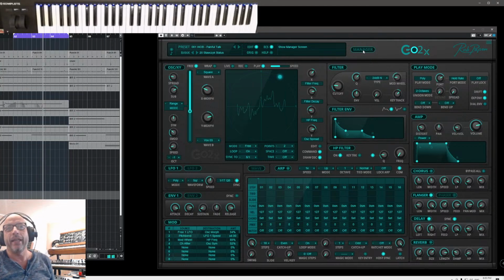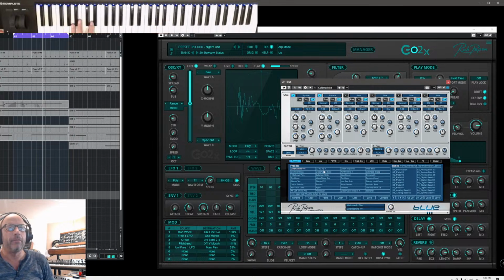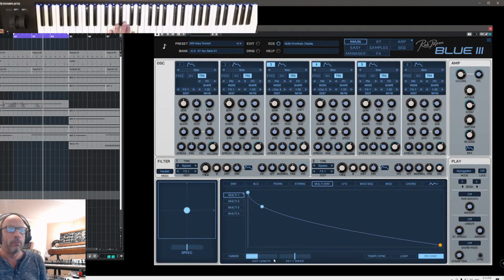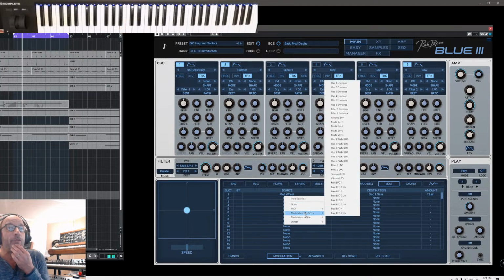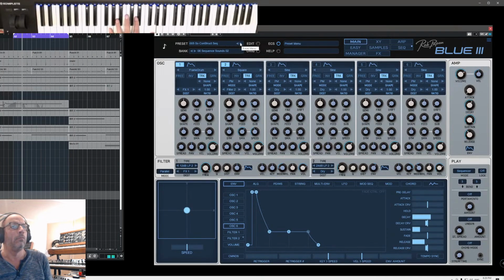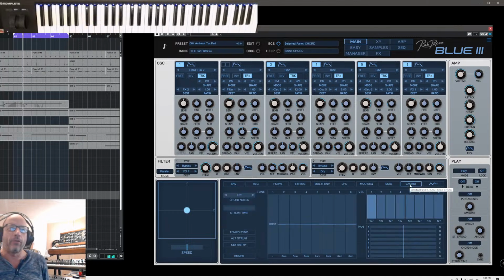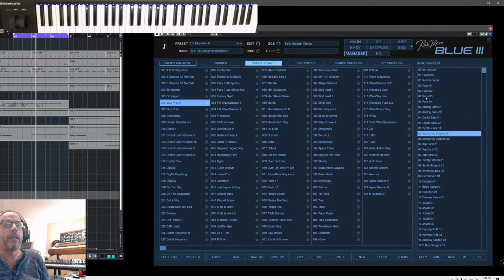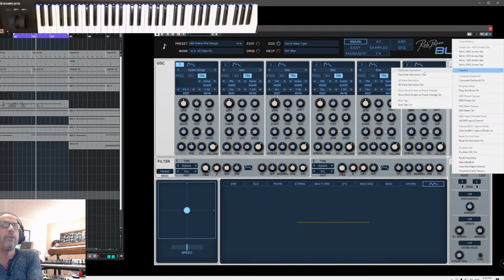Live Stream 7 Dec. 2023 Go2-X & BLUE-III tweaking!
Demo song eXplorer-9 by Steven Bourdeaud'huy

Go2-X new bank.

Copy the folder  "20 Stawczyk Status" into the bank folder:
PC: documents\Rob Papen\Go2-X\Bank Folder\
Mac: applicatons\Rob Papen\Go2-X\Bank Folder\
BLUE-III presets of this session.

Copy preset "Face X String Seq Vox" into this bank:
PC: documents\Rob Papen\BLUE3\Bank Folder\06 Sequence Sounds 02\
Mac: applicatons\Rob Papen\BLUE3\Bank Folder\06 Sequence Sounds 02\

Copy preset "Harp and Santoor Synth " into this bank:
PC: documents\Rob Papen\BLUE3\Bank Folder\08 Synth Sounds 02\
Mac: applicatons\Rob Papen\BLUE3\Bank Folder\08 Synth Sounds 02\

0:00 Live Stream start
0:38 Go2-X Stawczyk Status bank
4:08 Other news
6:22 Older products VST3
7:22 The story behind BLUE and how it all went
47:38 Demo song eXplorer-9 by Steven Bourdeaud'huy